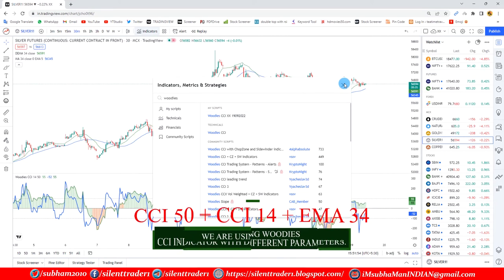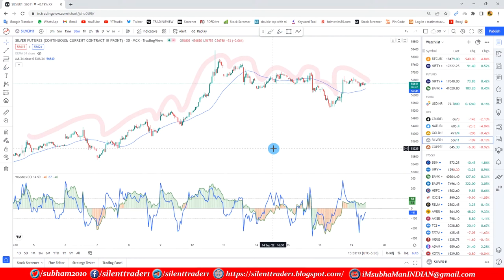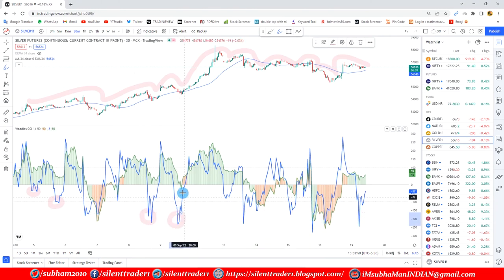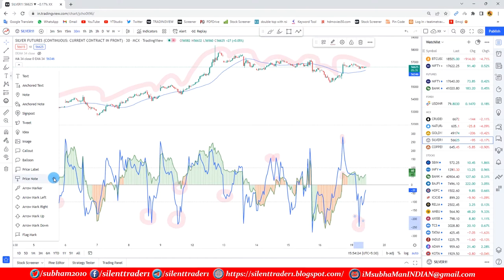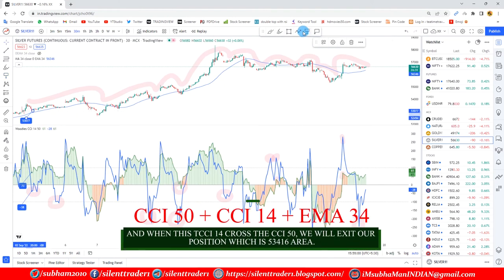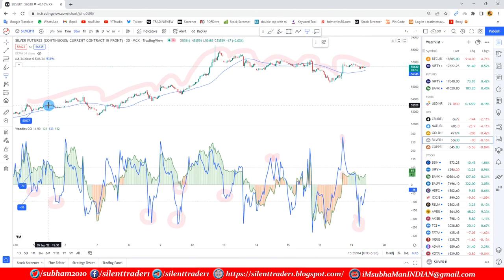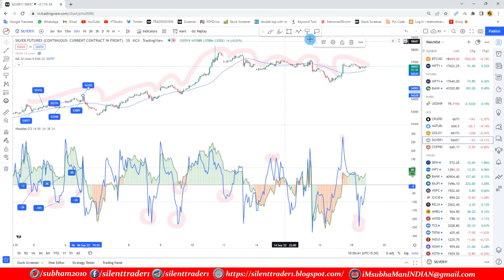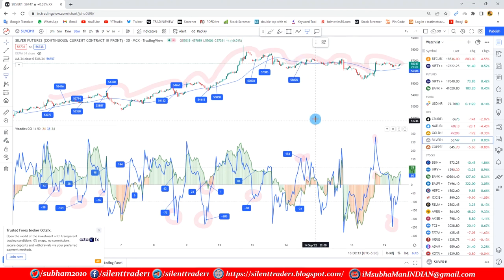CCI 50 WITH CCI 14 + EMA 34 RULES ON SILVER TRADE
CCI (Commodity Channel Index) is a technical indicator used by traders to identify potential overbought or oversold conditions in a market. The CCI 50 is a version of the CCI that uses a longer-term calculation period, which can be helpful in identifying longer-term trends. The CCI 14 is a shorter-term version of the CCI, which can be useful in identifying more immediate market movements.

Combining the CCI 50 with the CCI 14 and the EMA (Exponential Moving Average) 34 can be a useful strategy for identifying potential trading opportunities. The EMA 34 can help to smooth out short-term price fluctuations, making it easier to identify trends. When the CCI 50 and CCI 14 both indicate overbought or oversold conditions, and the EMA 34 is trending in the opposite direction, it can be a signal to enter or exit a trade.

It's important to keep in mind that no indicator is perfect, and that technical analysis should be used in conjunction with other forms of analysis, such as fundamental analysis, to make informed trading decisions. It's also important to practice proper risk management and to only trade with money that you can afford to lose.

In this stock market channel, I will definitely share with you my personal experience and what my technical Ideas are all about.

These videos show you a very simple strategy on how to trade and predict the Indian stock market and how to make a profit from it by watching Technical charts.

BEST SETUP, EASY SETUP, BEST CCI TRADING, BEST RSI TRADING, BEST CCI PARAMETER, BEST RSI PARAMETER.

THIS CHANNEL IS MADE FOR ALL TYPES OF VIDEOS LIKE STOCK MARKET VIEWS, TECHNICAL-RELATED VIEWS, AND MY LIFE. I AM ALWAYS TRYING TO FIND OUT THE EASY TRADING STYLE WHERE IT IS FOR INTRA OR POSITIONAL OR FOR THE LONG TERM. TIME IS THE BIG THING FOR EVERY TRADER FOR EVERY TRADE ALSO.

IF YOU DO NOT JUDGE THE TIME THEN IT WILL SHOW YOU THE RESULT OF YOUR INVESTMENT, I CAN SUGGEST YOU IF U ASKS ANY QUIRES IN THE COMMENT BOX. AS PER ME DO NOT DEPEND ON ANY ANALYST OR MAYBE THE PAID ANALYST ALSO FOR ANY SUCH TYPE OF CALLS. THEY ALSO RUNNING THE BUSINESS IF YOU THINK PROPERLY. TIME IS THE MONEY IF..
MOST IMPORTANT VIDEOS LINK

PURE PICKS TRADER & INVESTOR